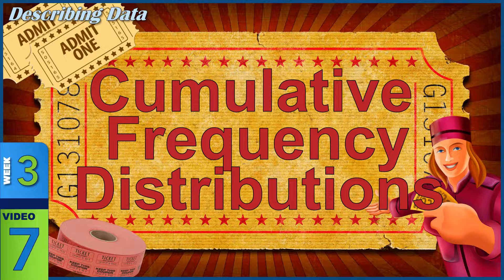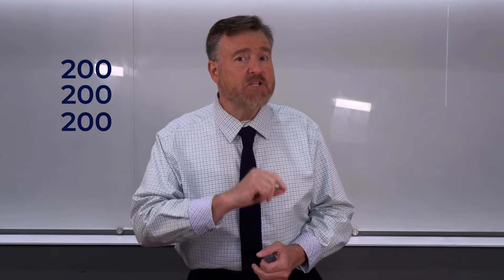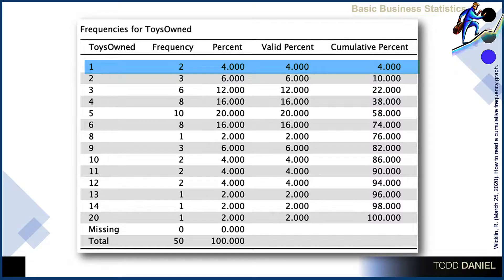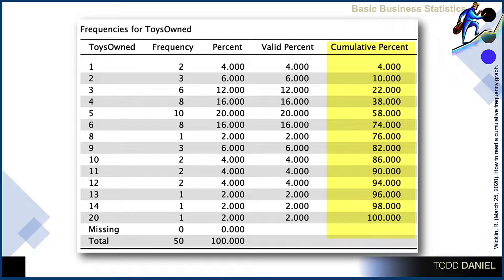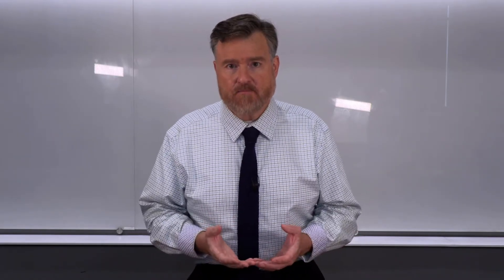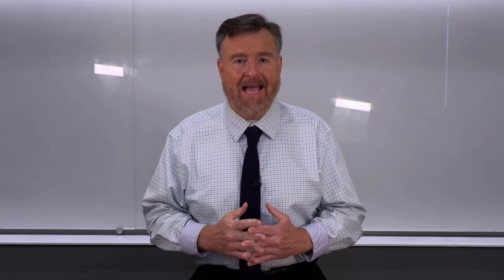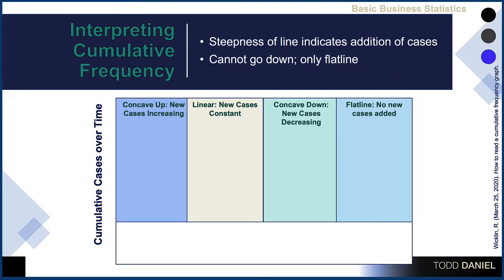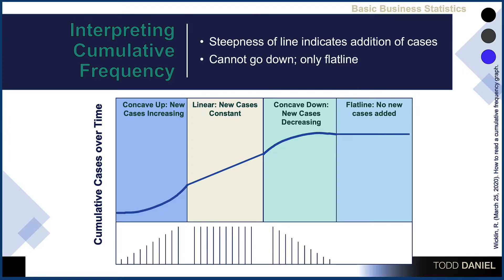CUMULATIVE Frequency Distributions (3-7)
Cumulative Distributions add the new scores to the previous scores, giving the accumulated scores. Cumulative Frequency (cf) is the number of scores at and below a particular score. The last entry will equal the number of cases (N). Cumulative Relative Frequency is the proportion of scores at and below a particular score. The last entry will equal 1.00. Cumulative Percent Frequency is the percentage of scores at and below a particular score. The last entry will equal 100%.

Chapters
0:00 Cumulative frequency
3:29 Interpreting cumulative frequency

Link to a Google Drive folder with any files that I use in the videos.